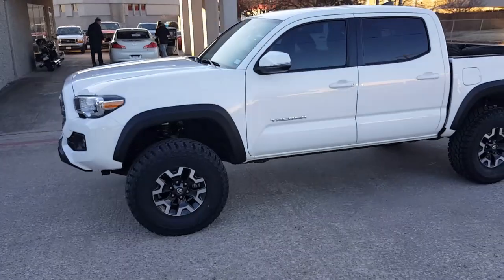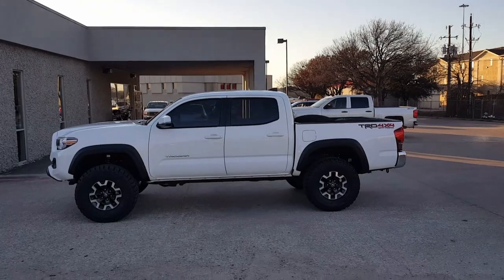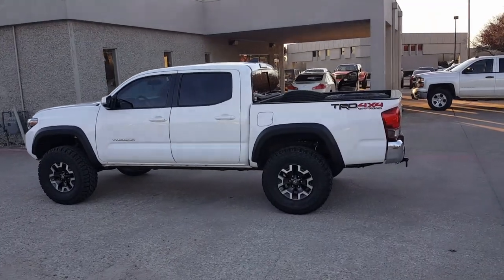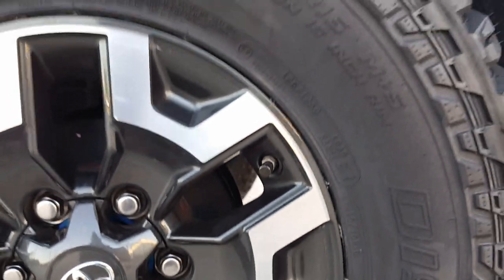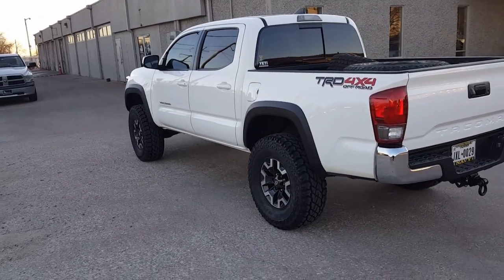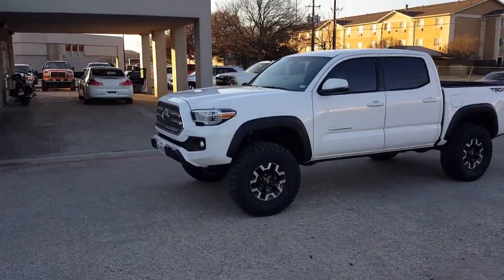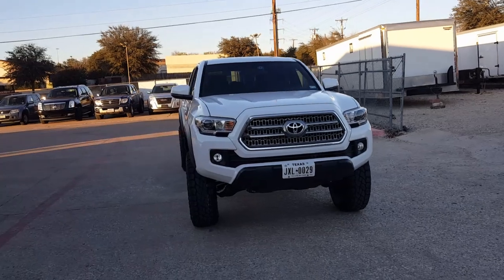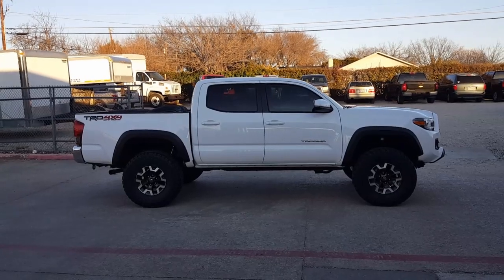2017 Toyota Tacoma 3 in Susp lift 4x4Works.com McKinney Plano Dalls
At 4x4Works.com near Dallas, TX, we are thankful for all of our hard working employees. Our staff goes above and beyond to help provide our customers with the customized vehicle of their dreams. Our staff continually strives for perfections, and we are thankful to have such dedicated employees represent 4x4Works.com in McKinney, TX. If you would like more information on our customization services give our dealership a call.